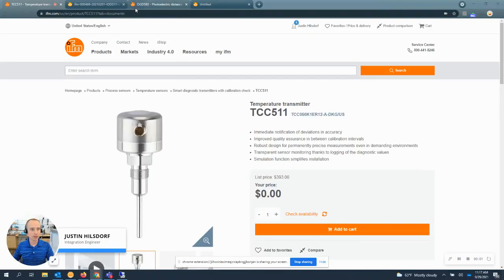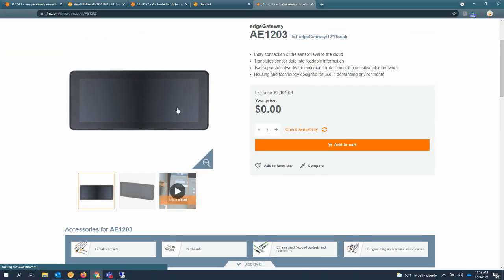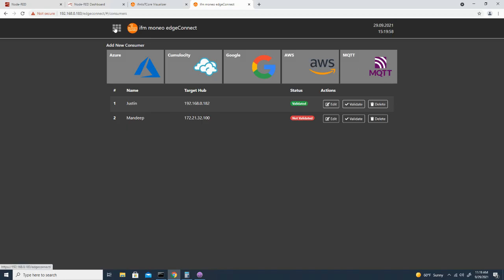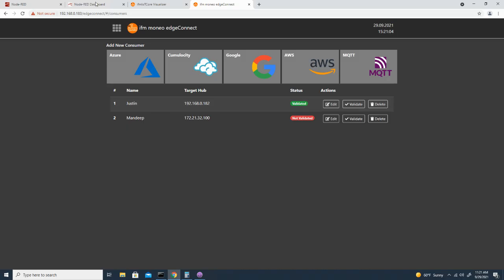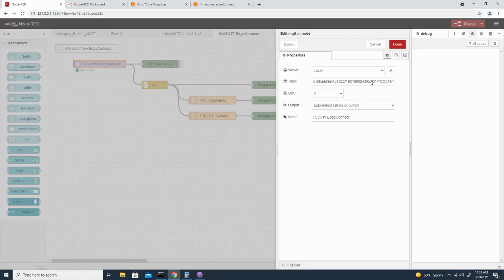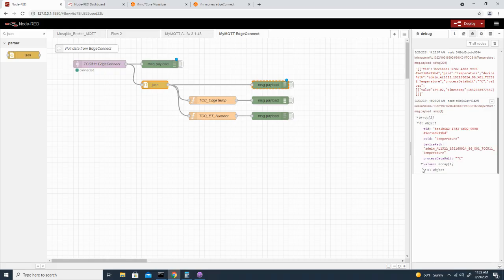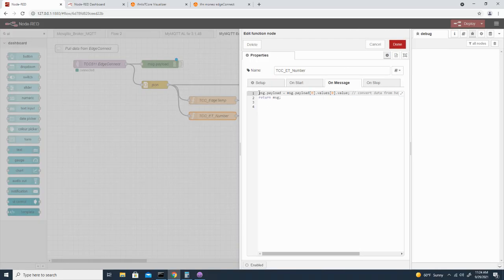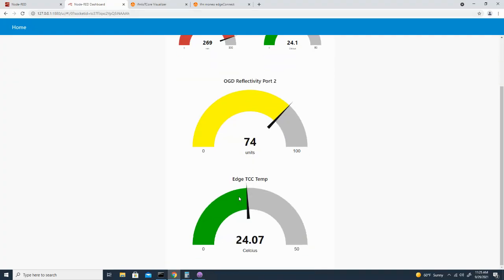Moneo EdgeConnect: MQTT to Broker to NodeRed (538s | Sept 29, 2021)